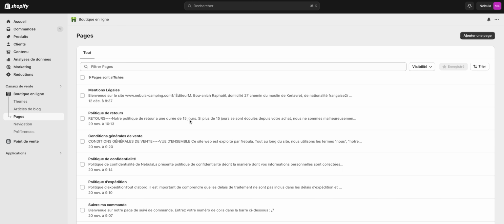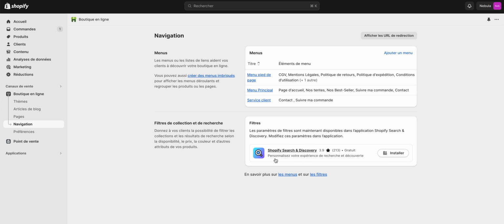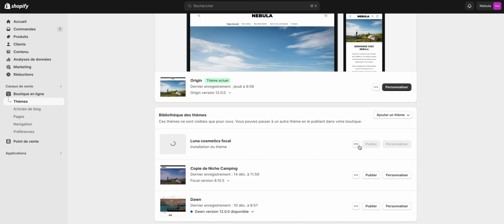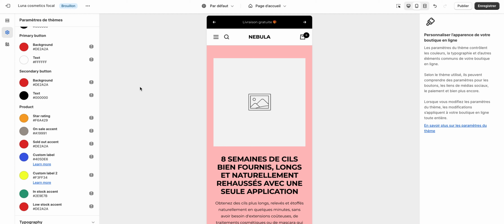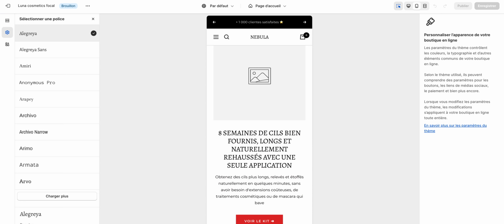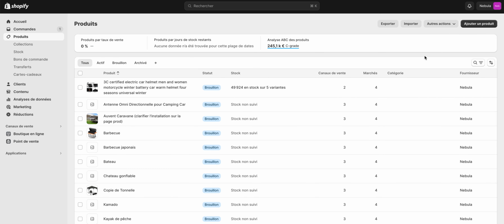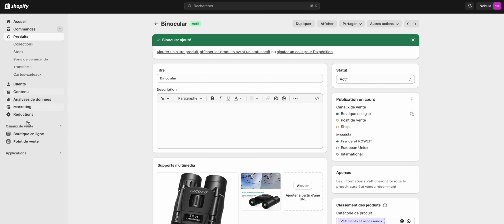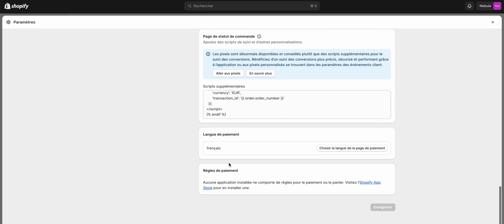How to setup your shopify ecom for your dropshipping store (easy in 5 minutes)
Master the swift and hassle-free setup of your Shopify e-commerce platform for your dropshipping brand with this step-by-step guide. In just five minutes, learn the essential setup processes tailored for effortless integration, allowing you to swiftly launch and manage your dropshipping business on Shopify. Simplify the complexities, streamline your operations, and embark on your entrepreneurial journey with ease using this comprehensive, time-saving tutorial.